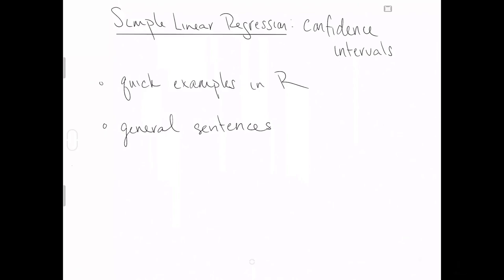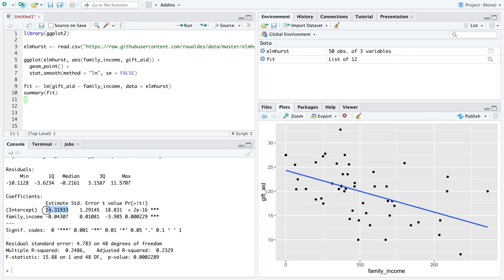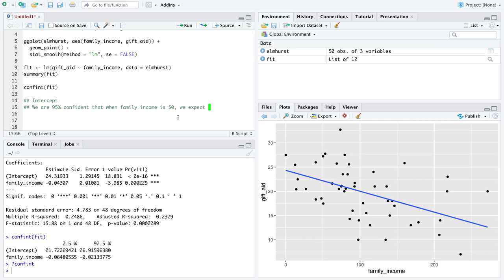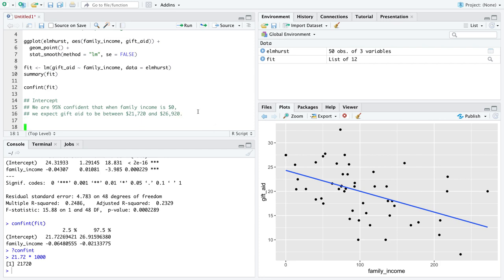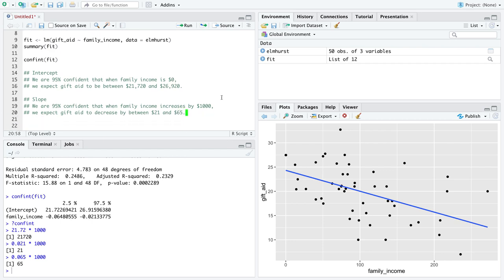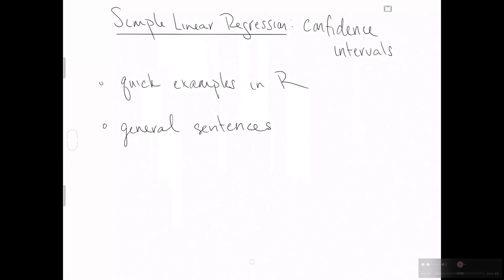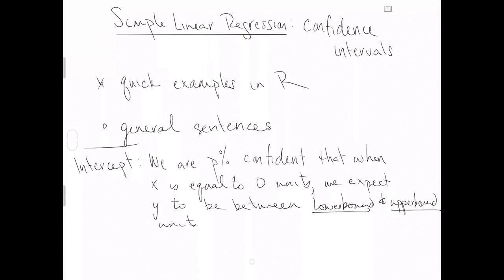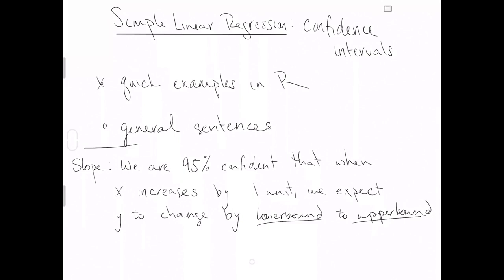Simple Linear Regression, coefficient confidence intervals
An 11 minute videos showing how to get R to calculate confidence intervals for the slope and intercept in simple linear regression.